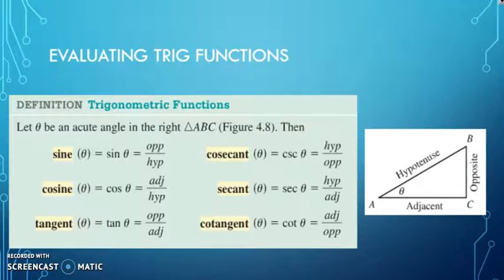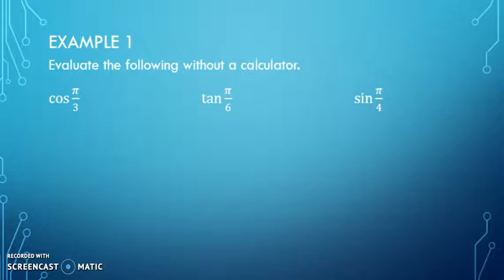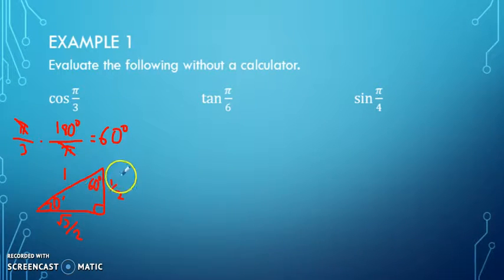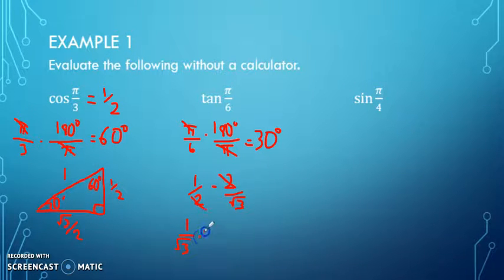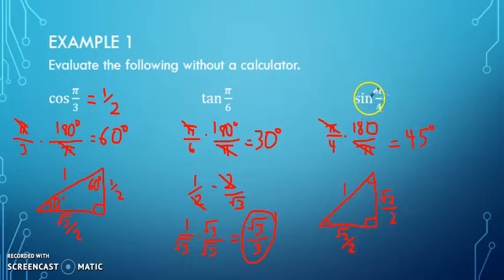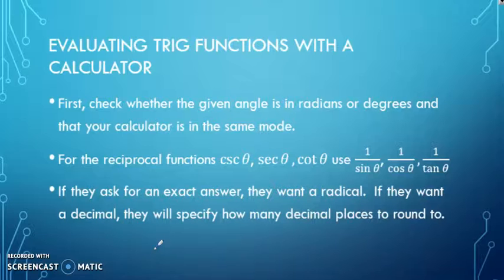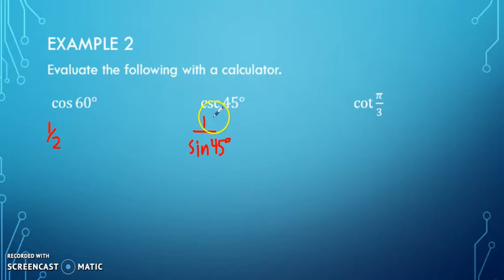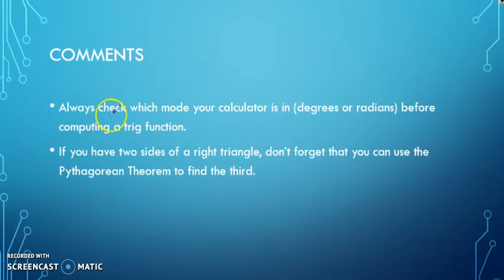4.2 Evaluating Trig Functions